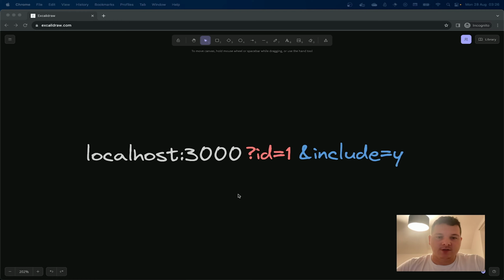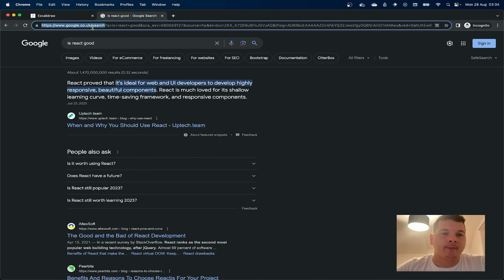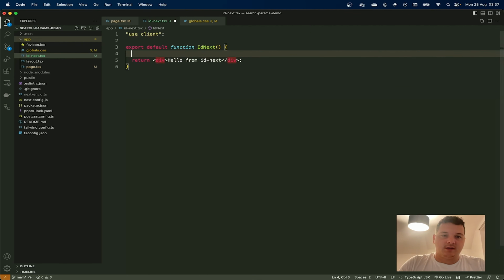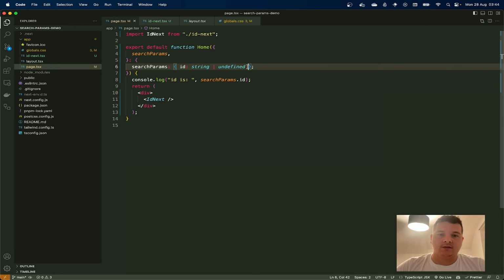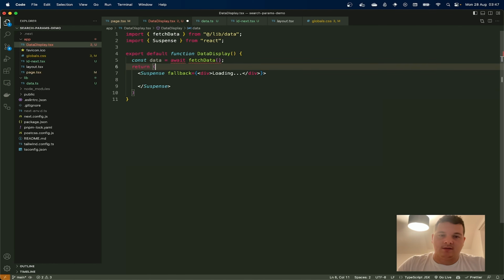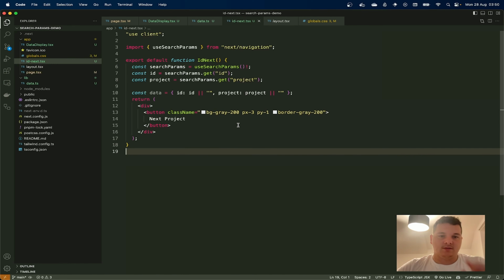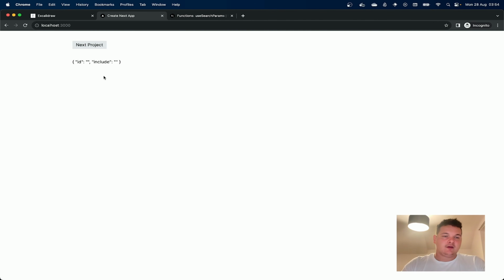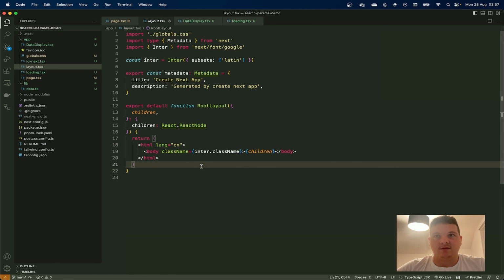Search Parameters Full Guide - How to Implement with Next.js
Learn all about search parameters, when to use them and how to implement search parameters with Next.js

00:00 Intro
01:00 When to use
02:24 When not to use
02:56 Example - Google Search parameters
04:05 Implementation